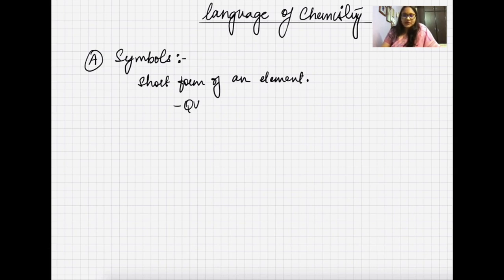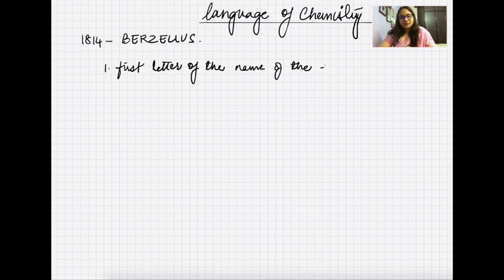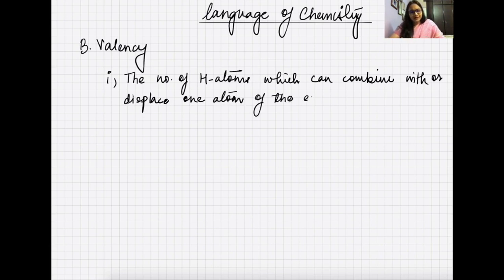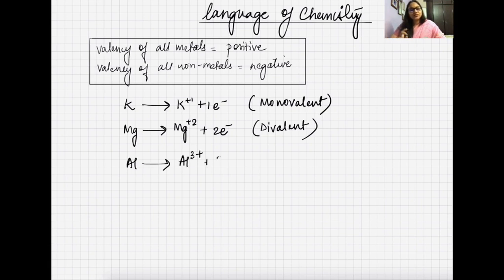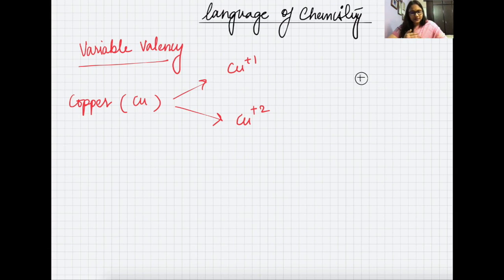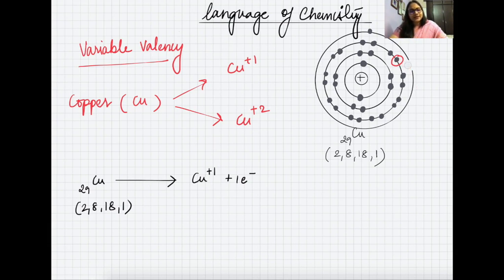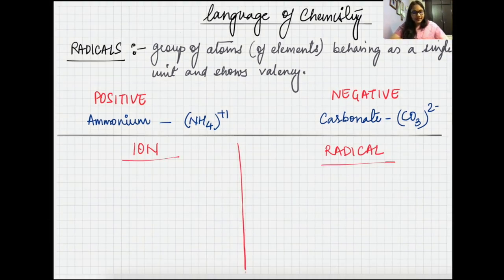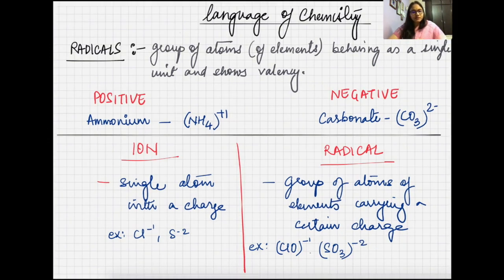Language of Chemistry (Part1): Symbols and Valency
Symbols and Valency